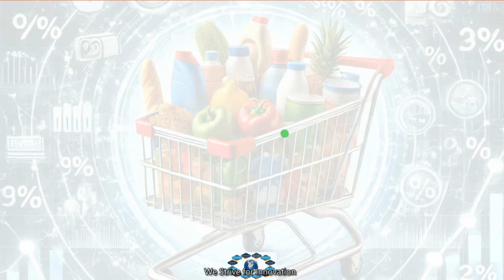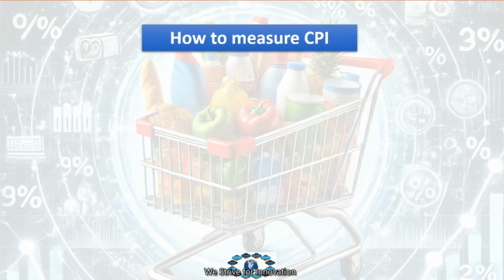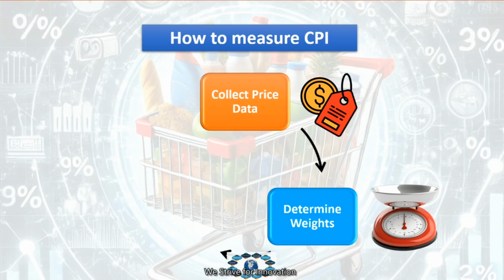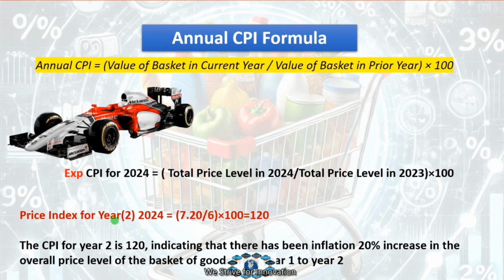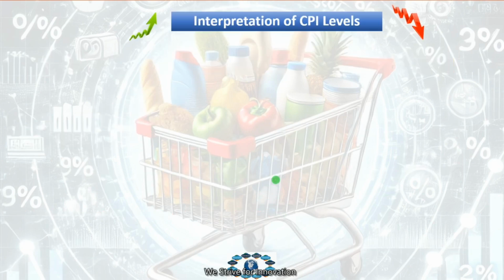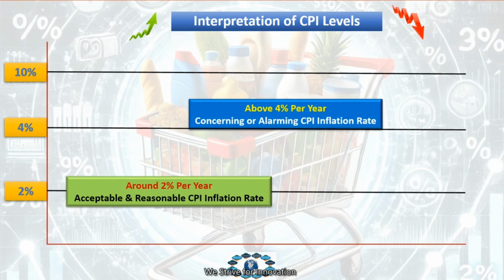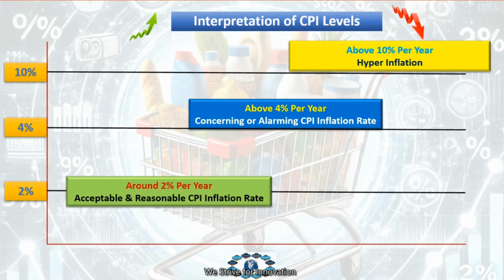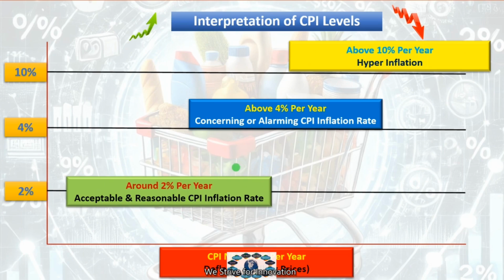Consumer Price Index CPI